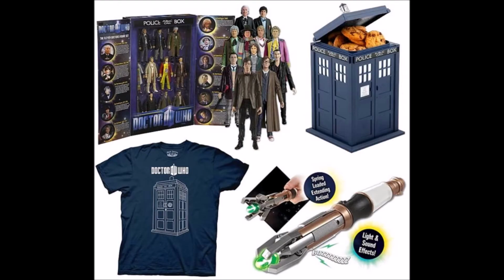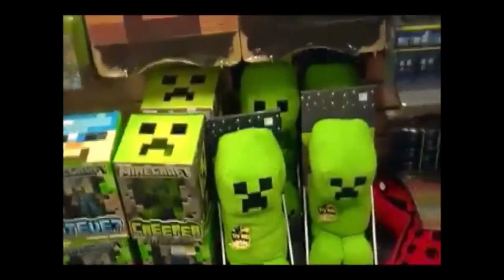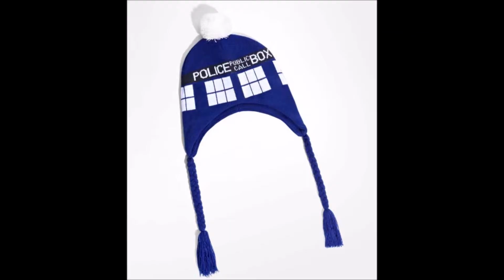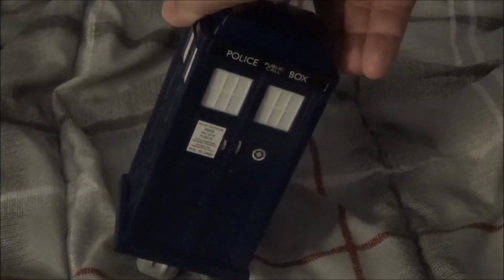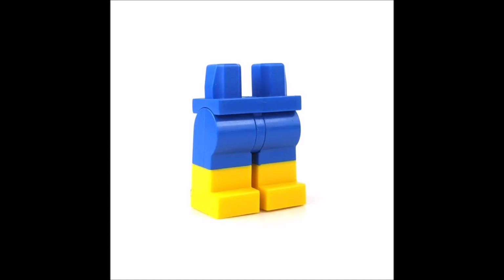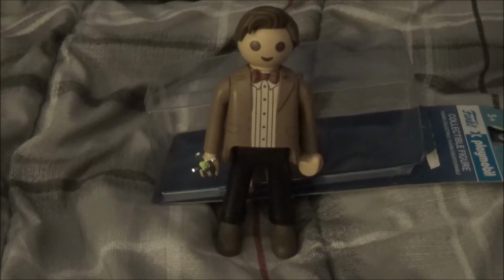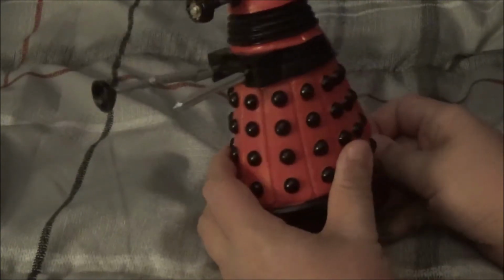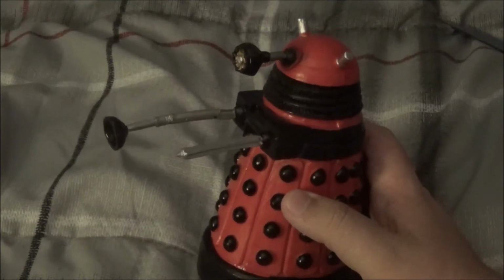The Media Wiz's Dr. Who Wednesday Reviews: Doctor Who Merchandise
In today's episode of Dr. Who Wednesdays, Wiz talks about his experience with Dr. Who merch, as well as showcase some he's gotten himself.